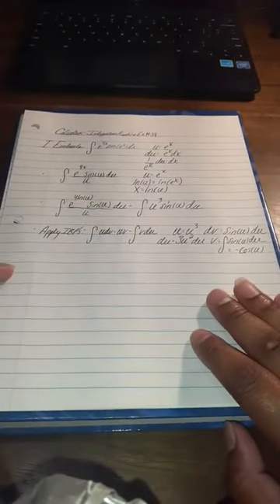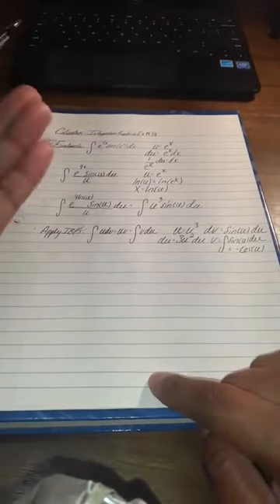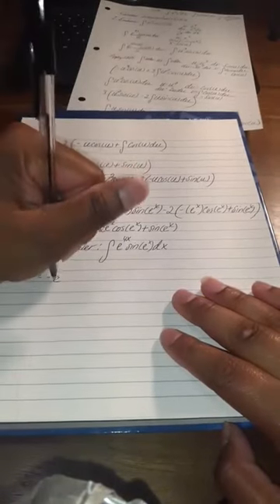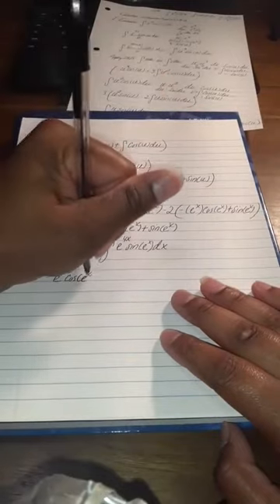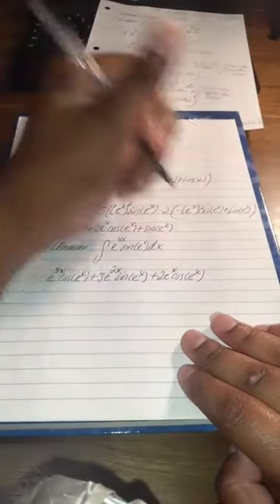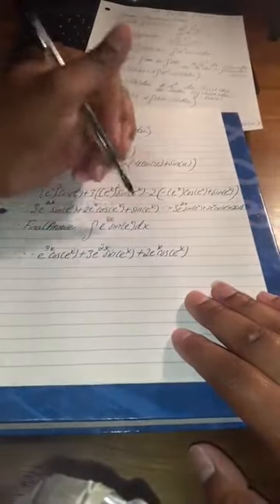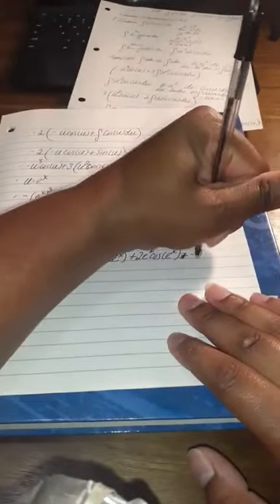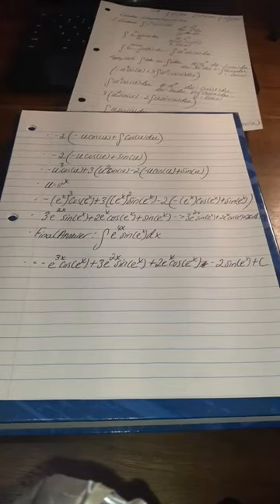Calculus- Integration Practice- Evaluate the following Integral Ex #38